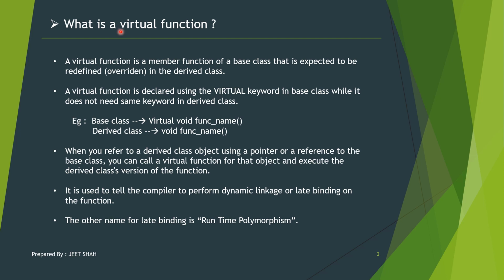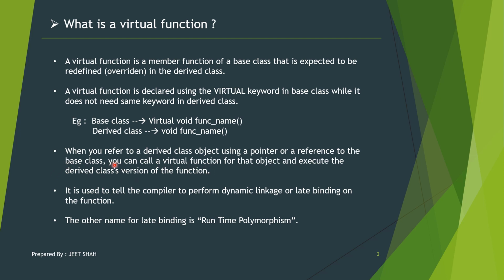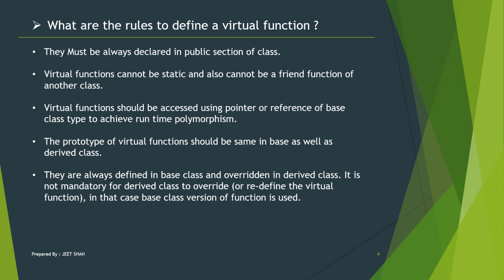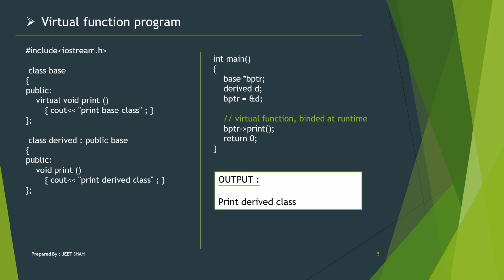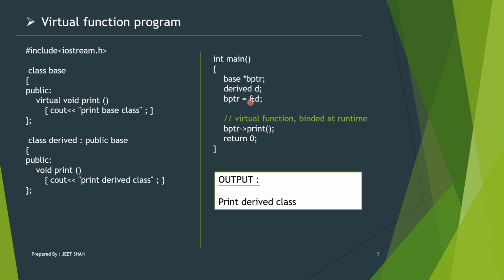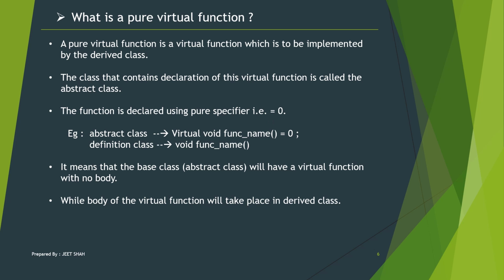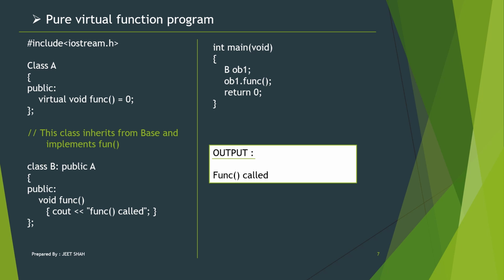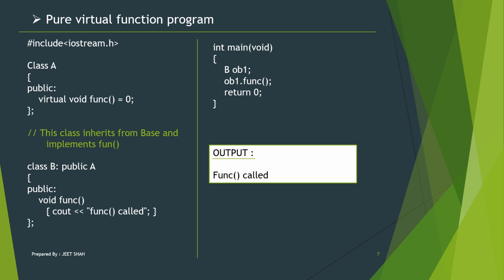Virtual Function & Pure Virtual Function | OOPC | Learn With Example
Hello guys ,

So Here I share this oopc concept learning video and I hope it helps ! 😊